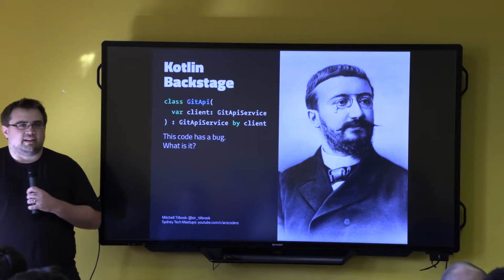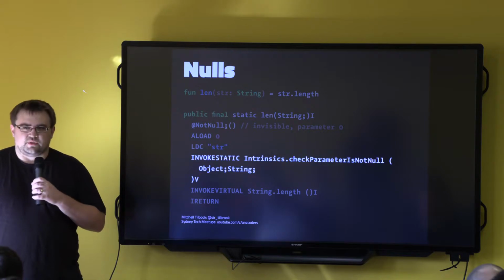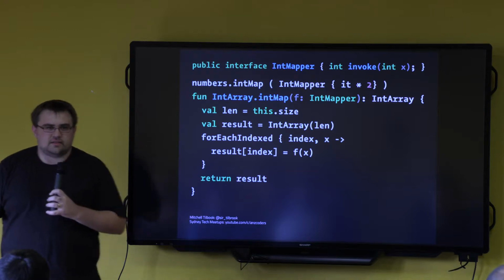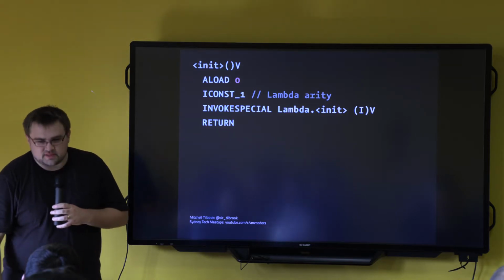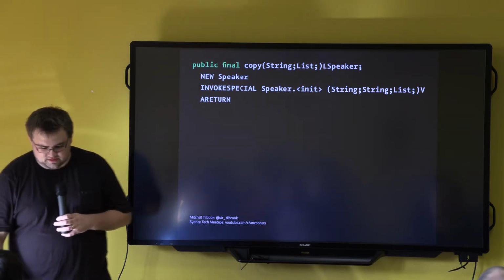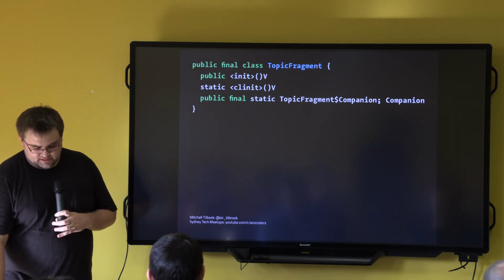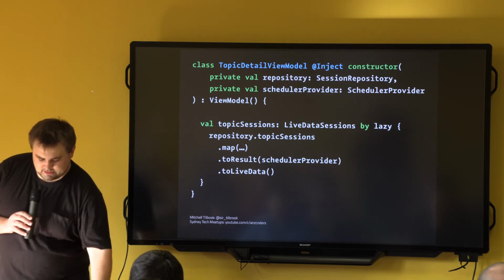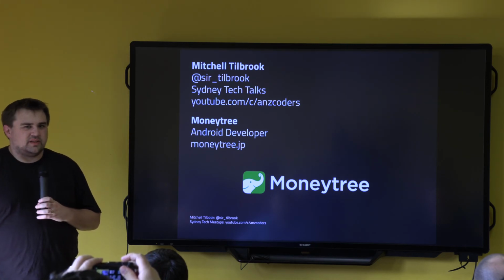Kotlin Backstage by Mitchell Tilbrook, Moneytree EN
This session was given at Paris Android Makers 2018 by Mitchell Tilbrook, Moneytree.

Kotlin offers a modern language design in contrast to Java, while at the same time maintaining full Java interoperably: Data classes, properties, delegation, inline functions, string interpolation and much more. But, if Java can't offer these features how come Kotlin can? What does Kotlin do to make it possible to use this Syntactic sugar?

In this talk, we will go backstage and dig into the Bytecode that Kotlin generates to make all the features we love work on a runtime that technically does not support them. We will look at the impact kotlin code generations has on method count. Get a deeper understanding of how Object and companion object work and see the implications of the use of either under different circumstances. Finally look at common patterns that can help reduce the size of both the bytecode and method count.